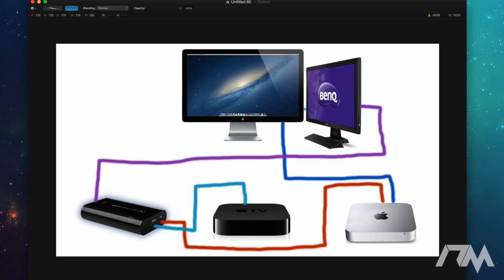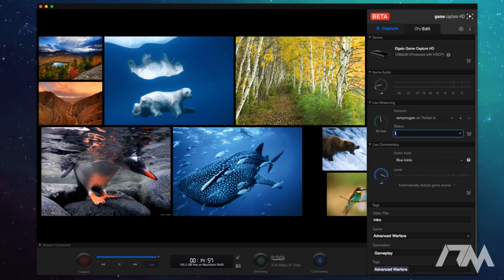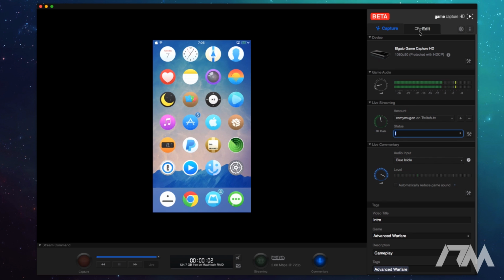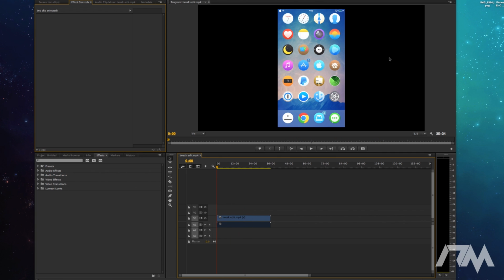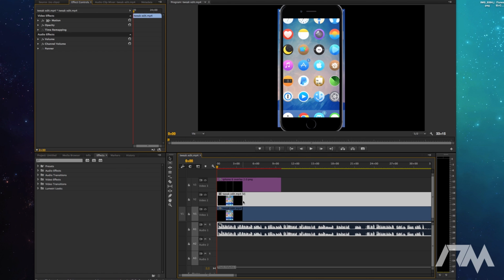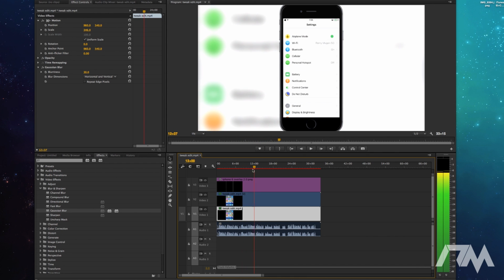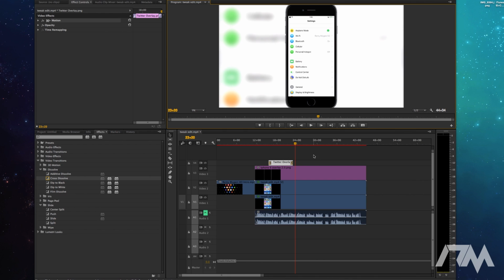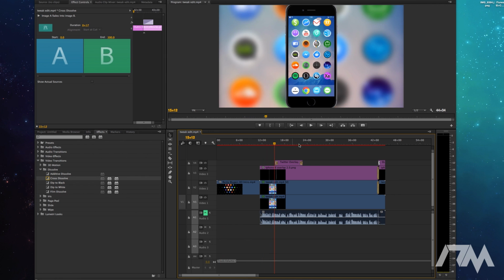How I Create iPhone Tweak Tutorials With Adobe Premiere And Game Capture HD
On SALE - Game Capture HD

On SALE - Apple TV $65

Lightning to HDMI Cable